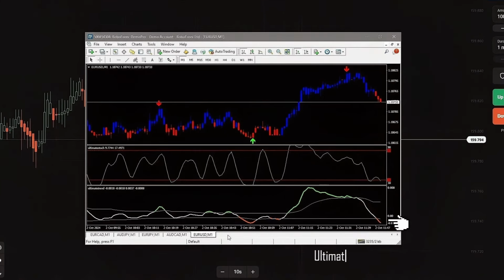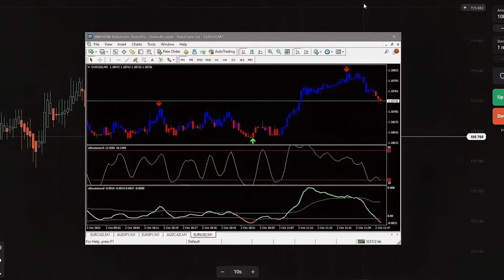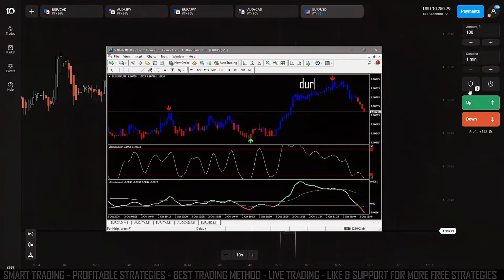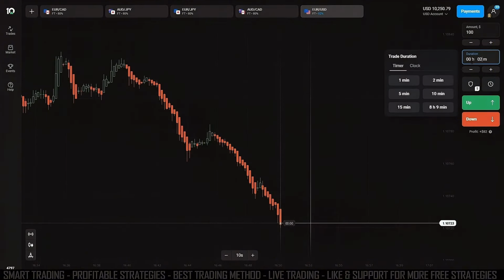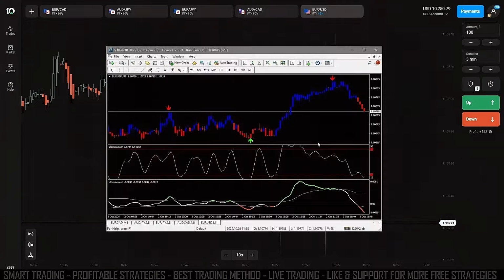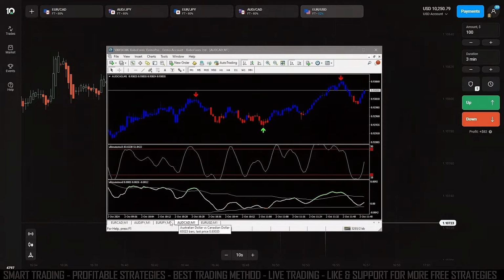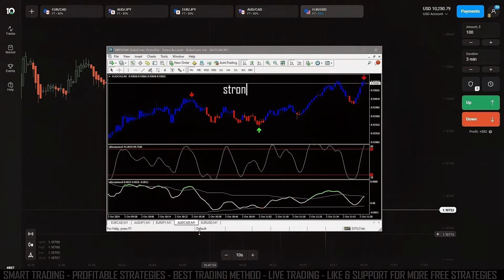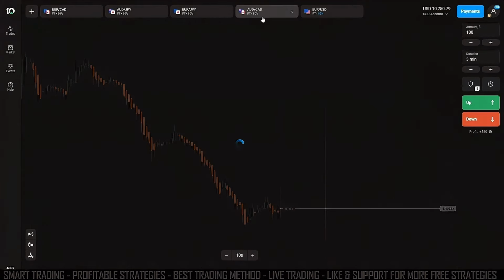⭐ I Won BIG with These 3 Olymp Trade Indicators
Best 3 Indicators Combination to Win on Olymp Trade